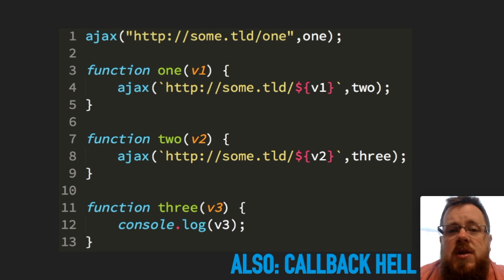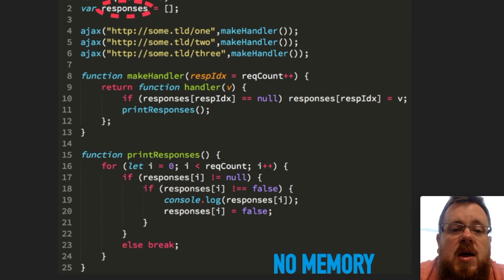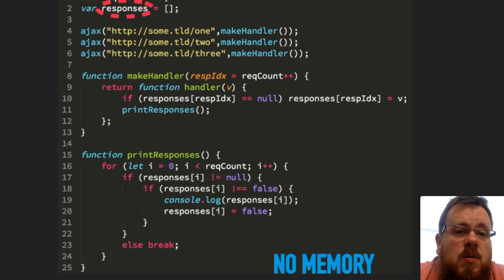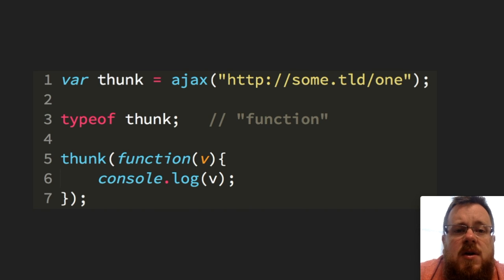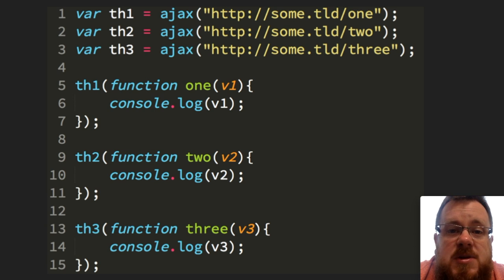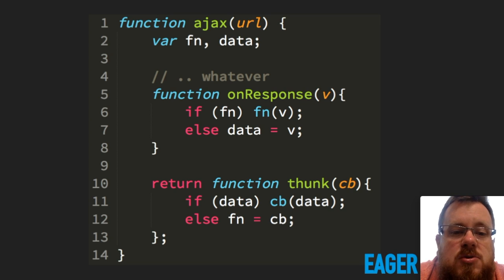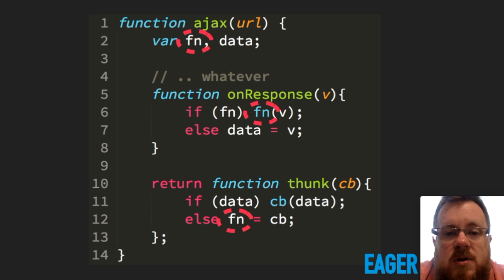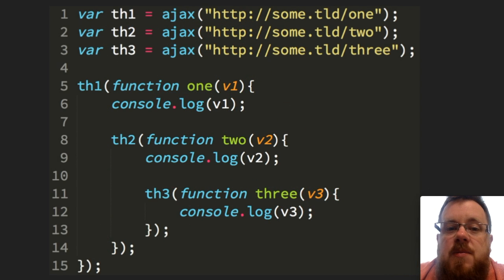Thinking Thunks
What are thunks and how do they help us express concurrency in JavaScript? Slides

This is a free preview talk for my online workshop training for KnowJS